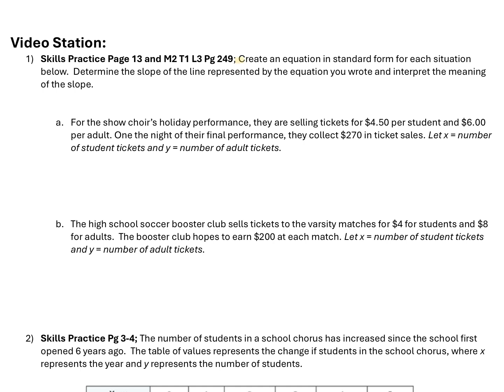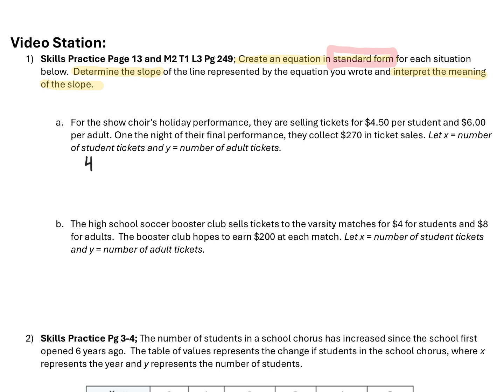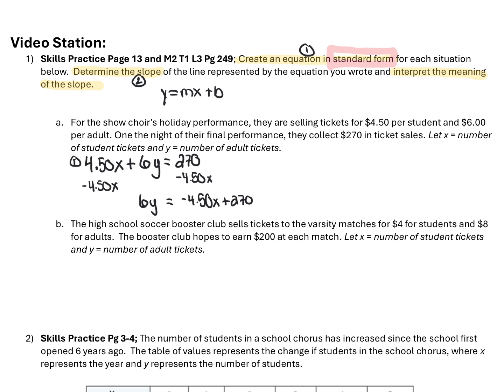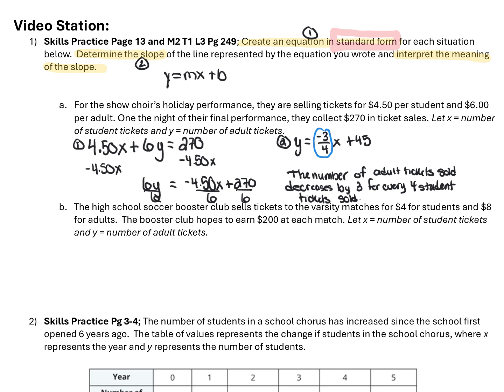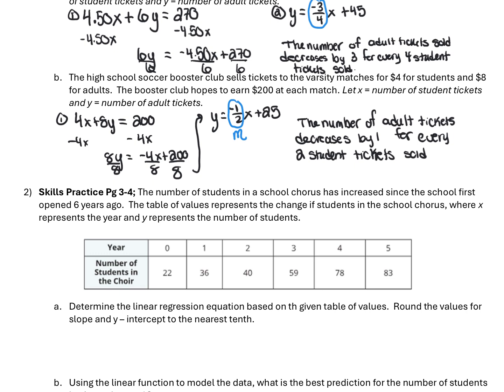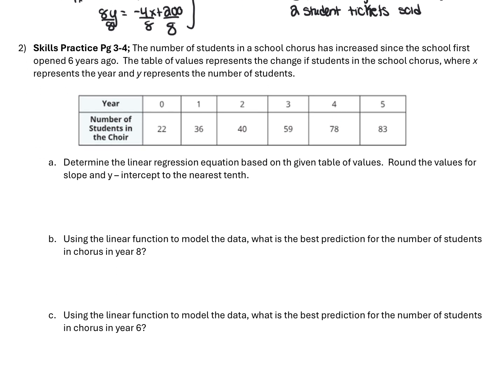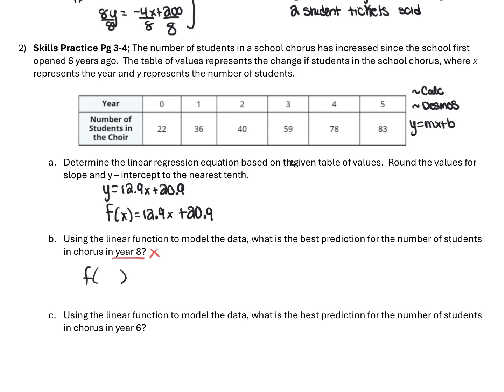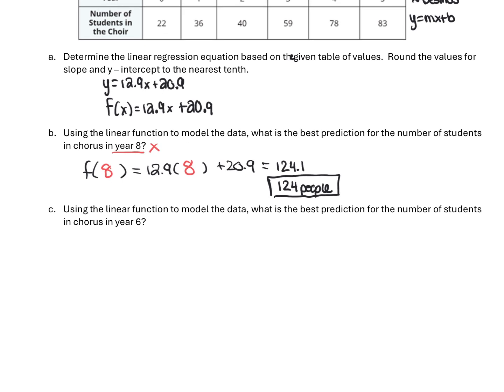CMA 3 Video Station